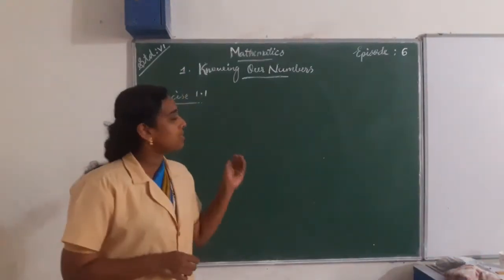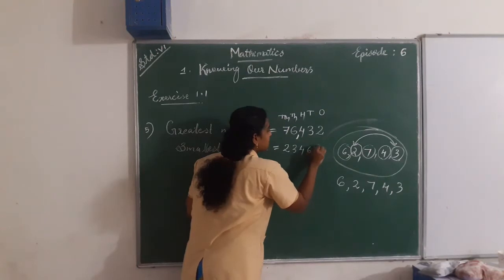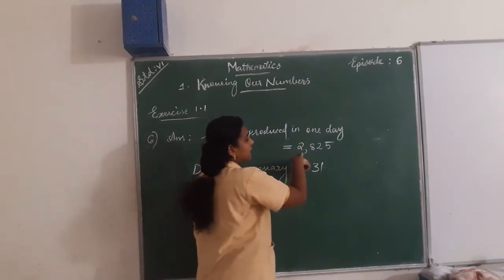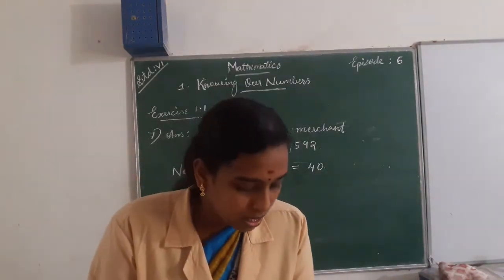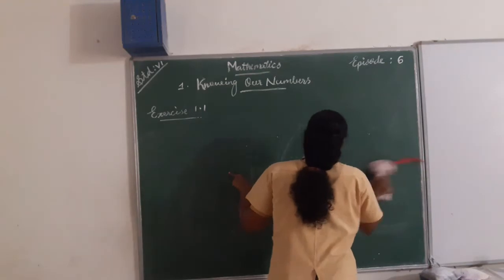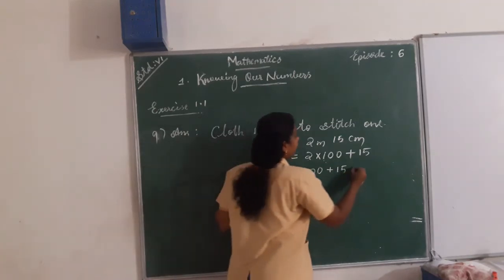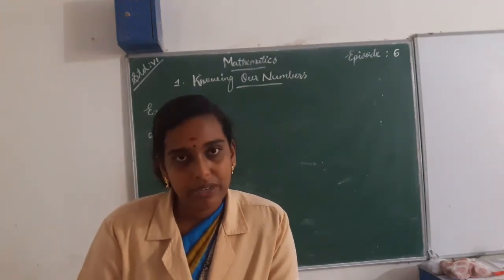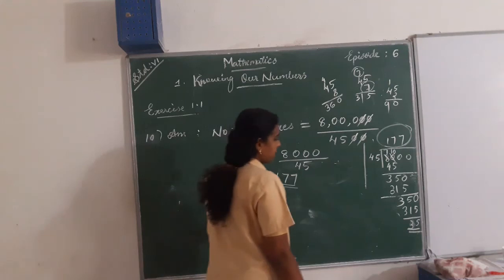HMCS CLASS VI MATHS EPISODE 6